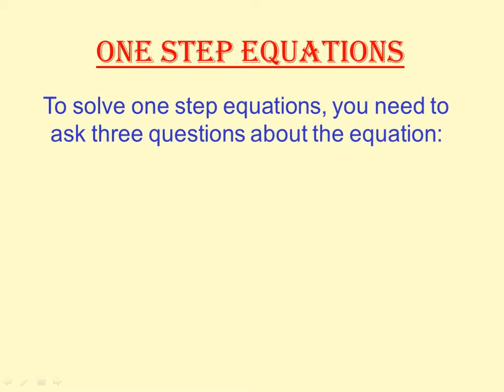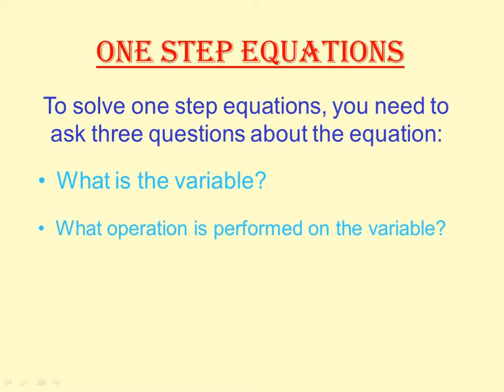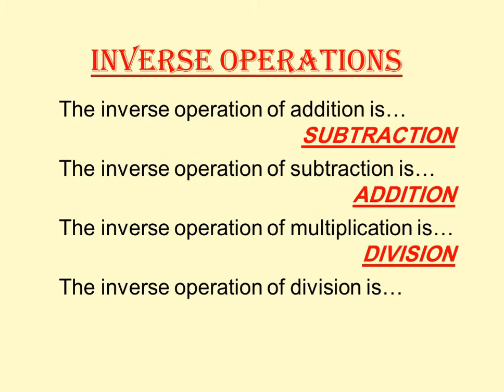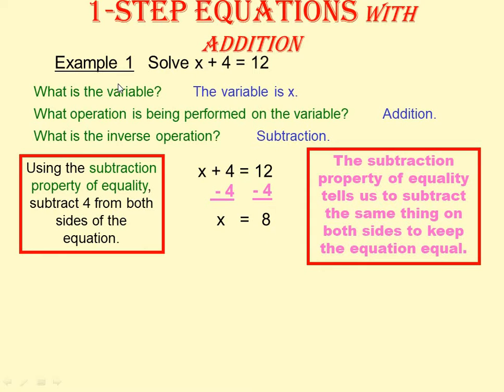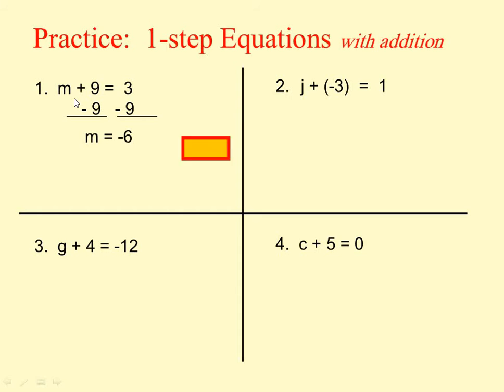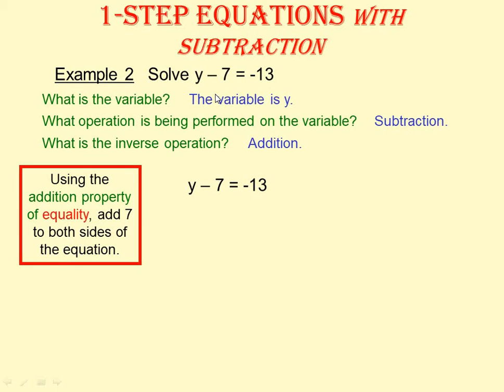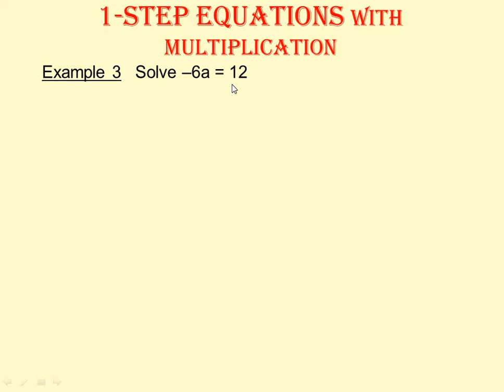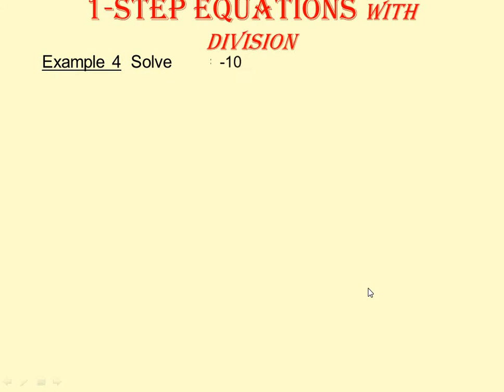G7 one step equations